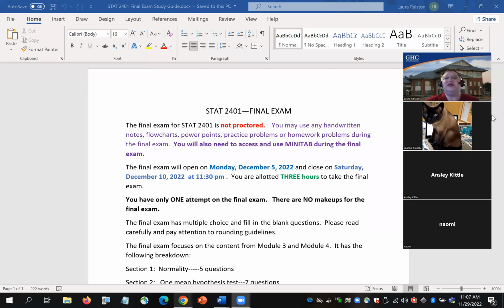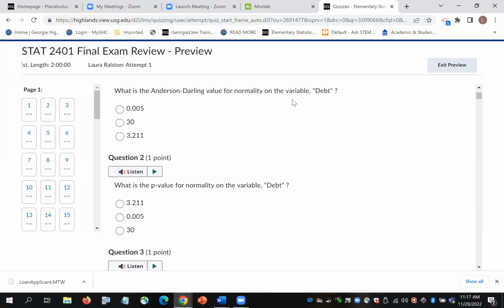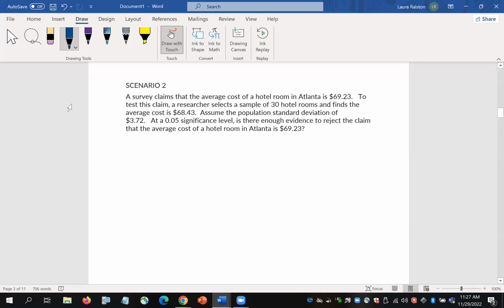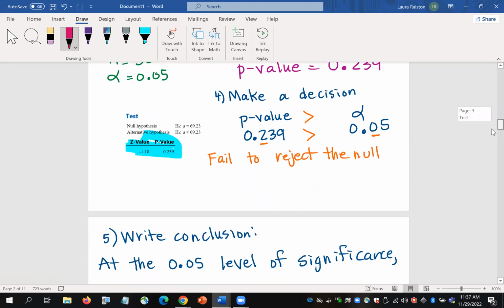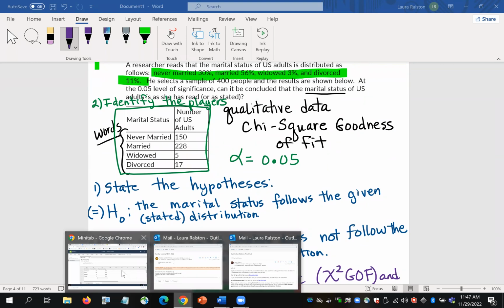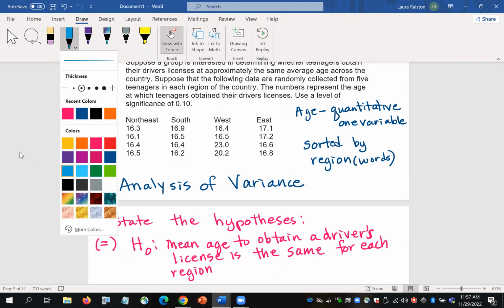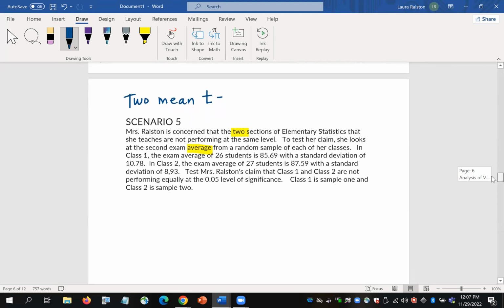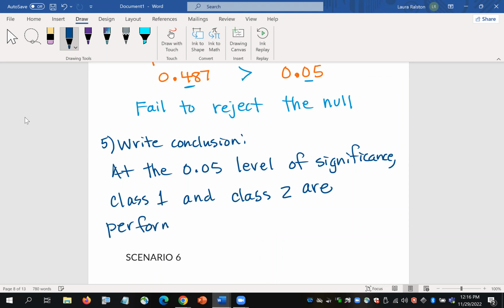STAT 2401 Final Exam Review Questions 1-5